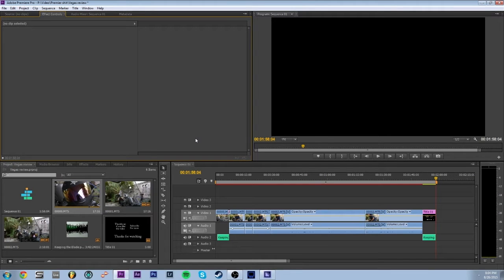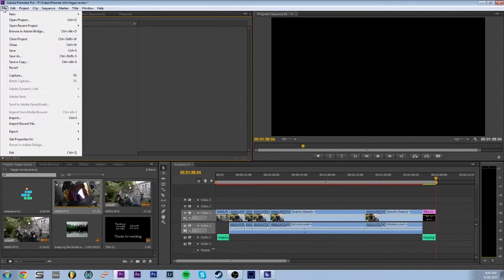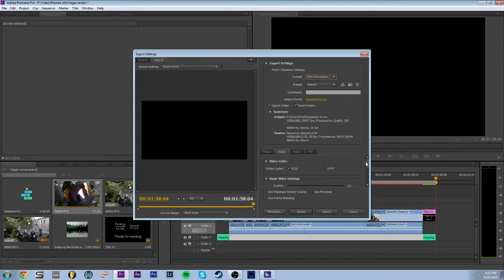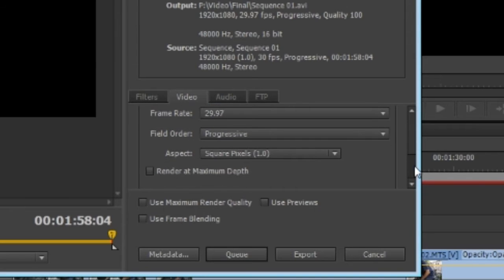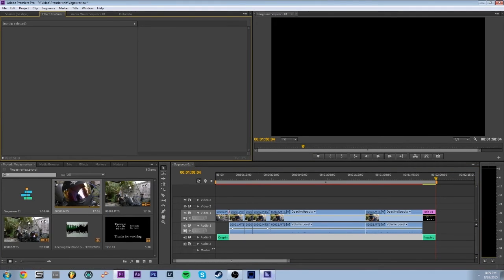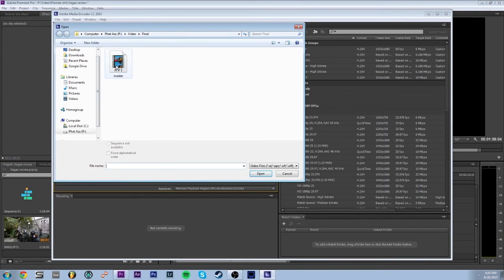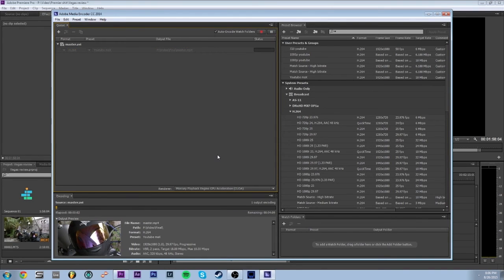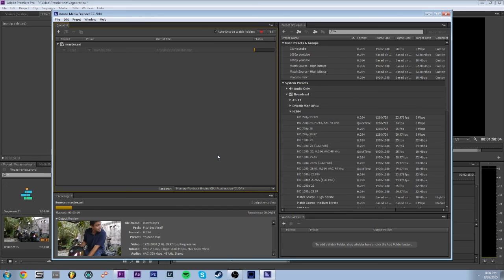Premiere Pro cs6 crash during export fix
Change your life forever! here's the solution to all your problems. This works for Adobe Premiere Pro and Media Encoder cc. NO MORE CRASHING!

Happy editing

My motorcycle: Honda Rebel 250
Cameras: Panasonic GX1, Go Pro 2 & 3, and Samsung Galaxy 5